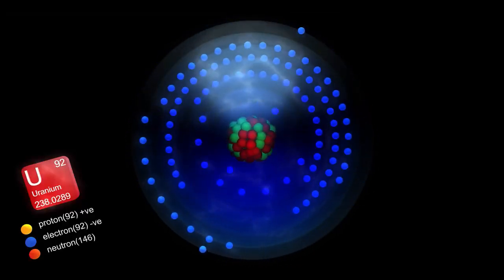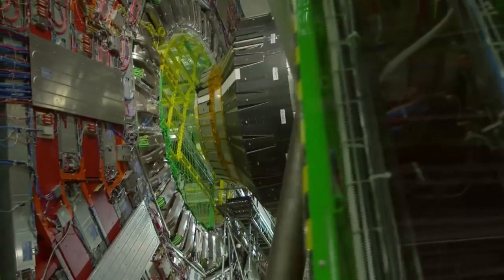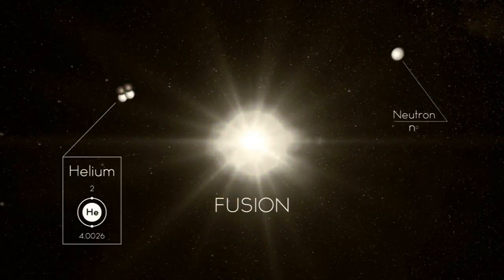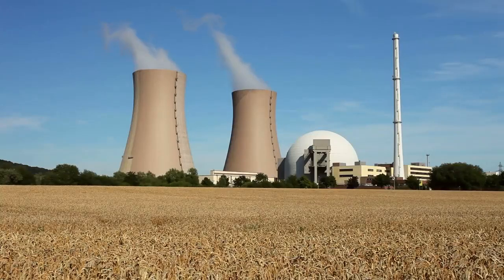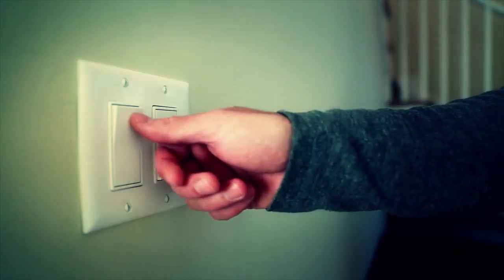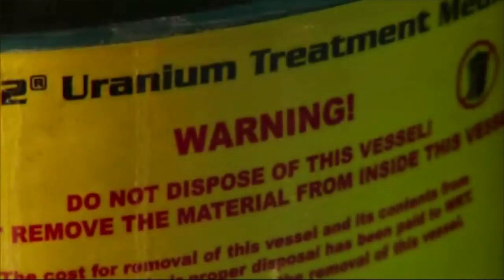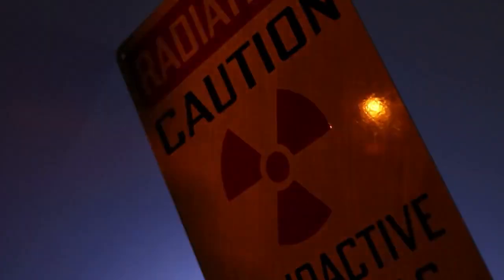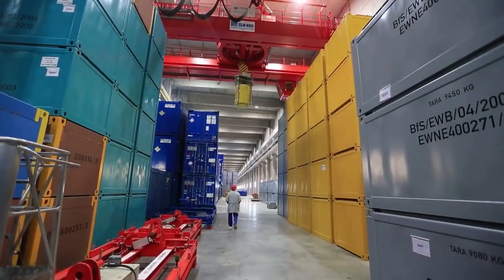Nuclear Engineers Career Video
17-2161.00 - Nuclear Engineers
Conduct research on nuclear engineering projects or apply principles and theory of nuclear science to problems concerned with release, control, and use of nuclear energy and nuclear waste disposal.

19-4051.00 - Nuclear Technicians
Assist nuclear physicists, nuclear engineers, or other scientists in laboratory, power generation, or electricity production activities. May operate, maintain, or provide quality control for nuclear testing and research equipment. May monitor radiation.